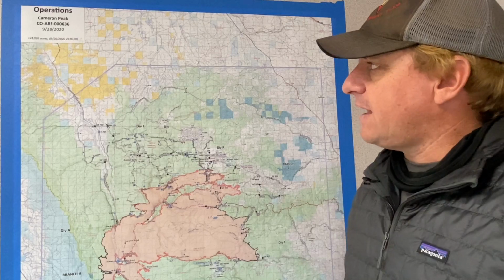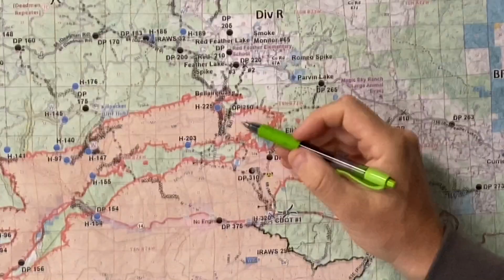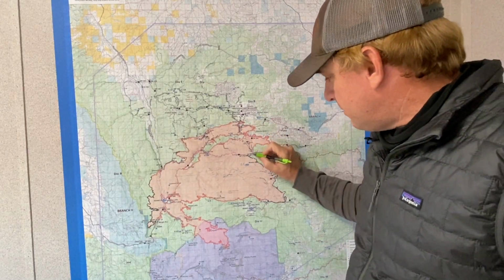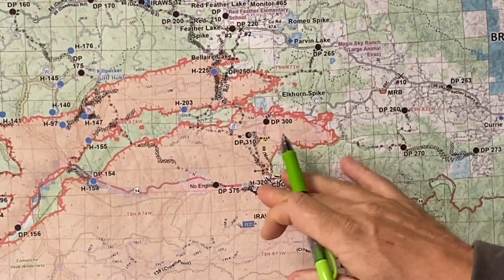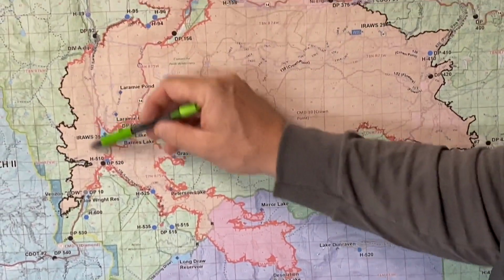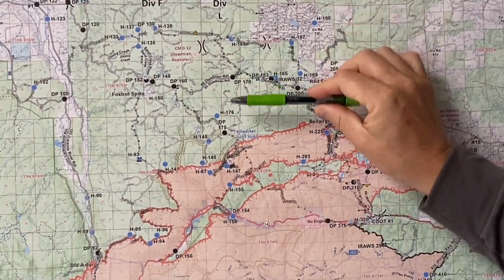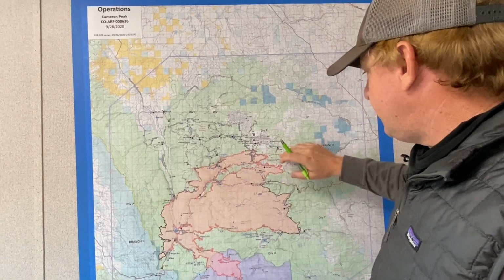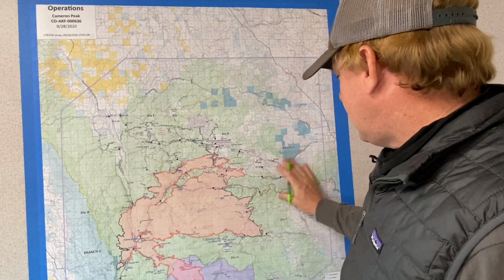Cameron Peak Fire Operations Update for September 28, 2020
Cameron Peak Fire Operations Update for September 28, 2020 with Planning Operations Trainee Cory Carlson.  This is the final Operations update from the Southwest Area Incident Management Team 3. Moving forward, updates will be provided by Pacific Northwest Team 6.